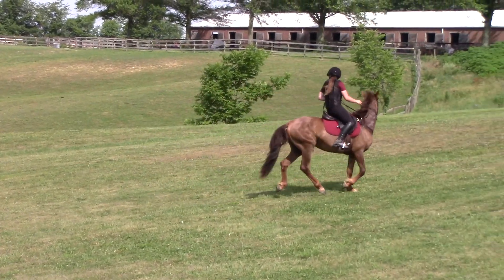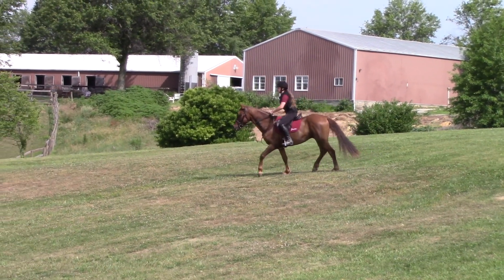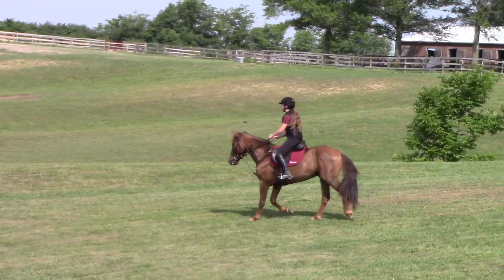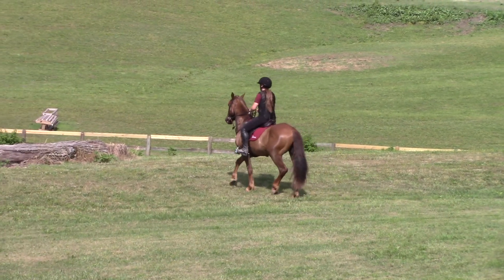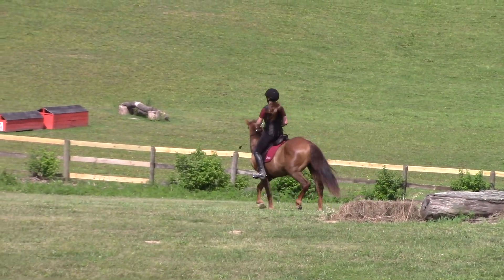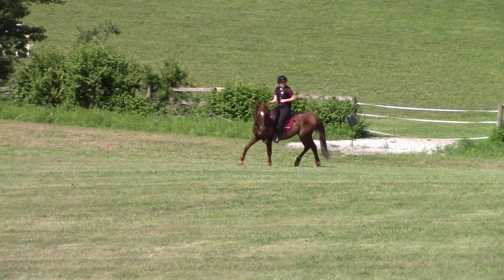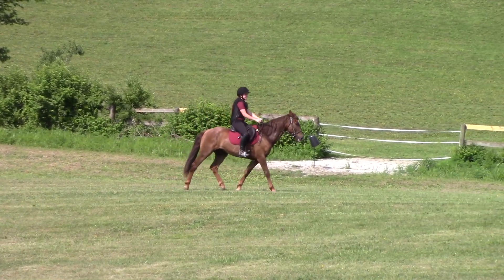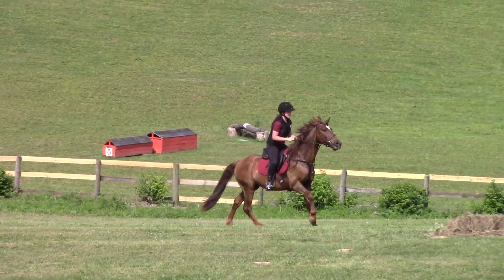Briggs Avalon Schooling 6 4 2017 Part II